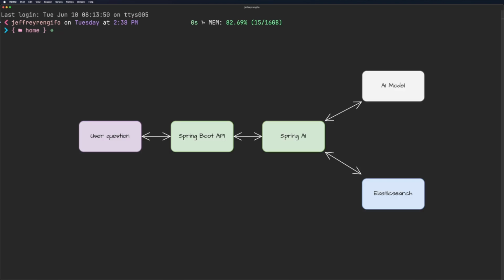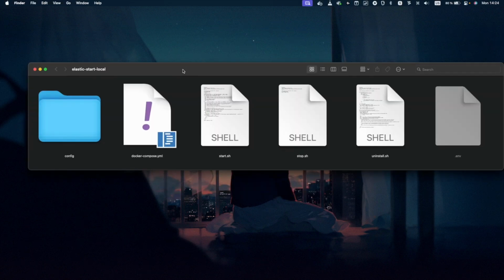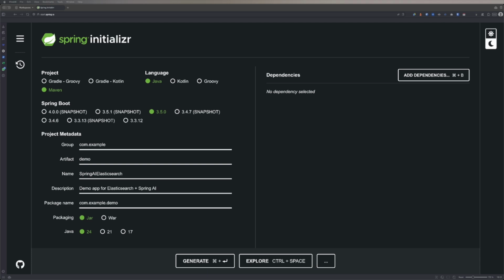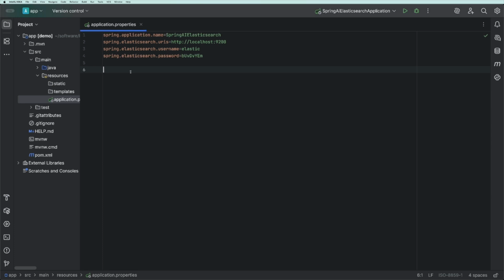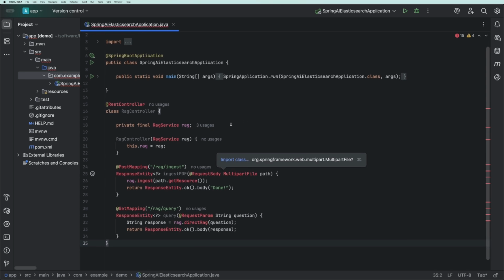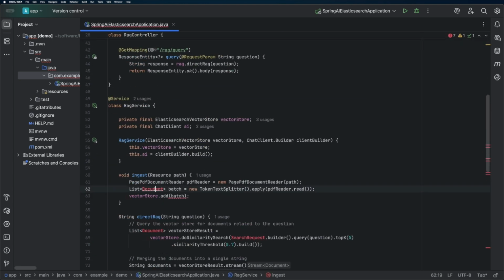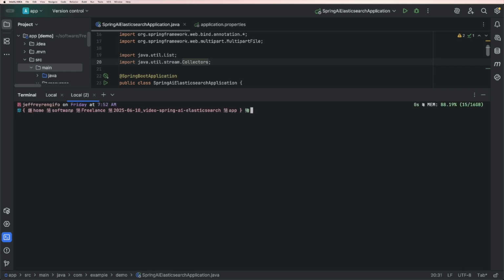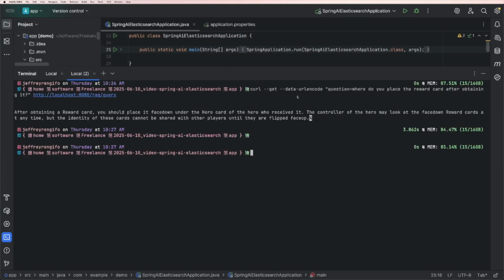Spring AI & Elasticsearch: How to build a RAG system in Java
Learn how to use Spring AI with Elasticsearch to build a RAG system in Java.

Elasticsearch Labs has blogs and cookbooks written by technical teams at Elastic and guest experts.